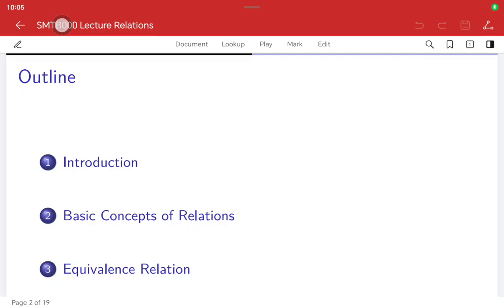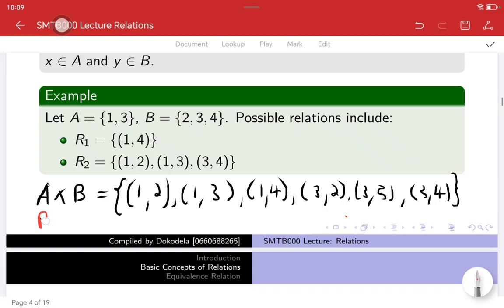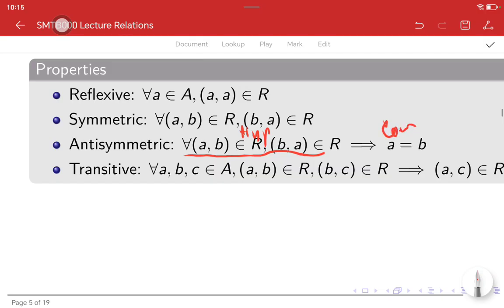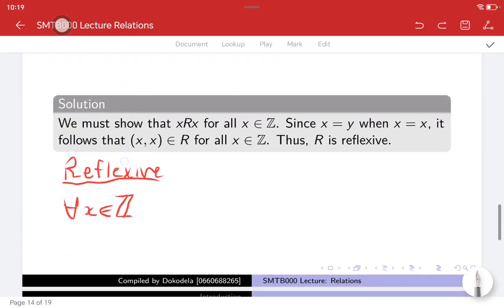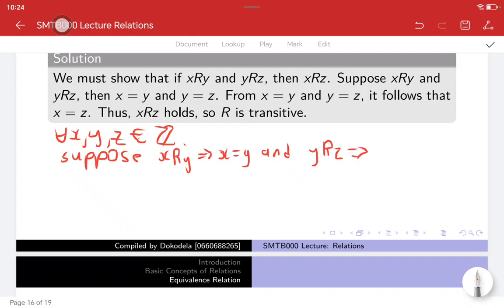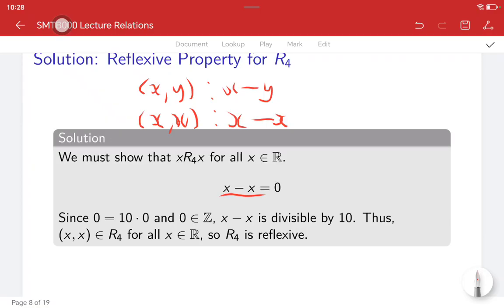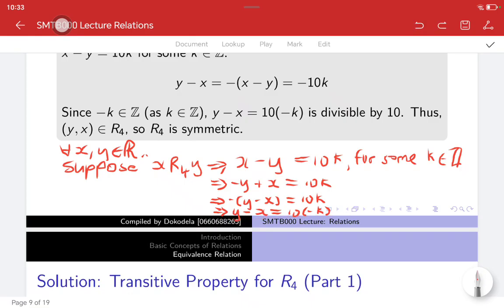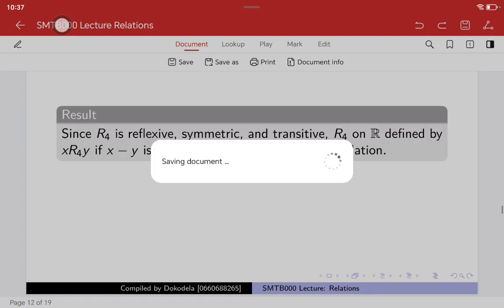Set Theory: Equivalence Relations